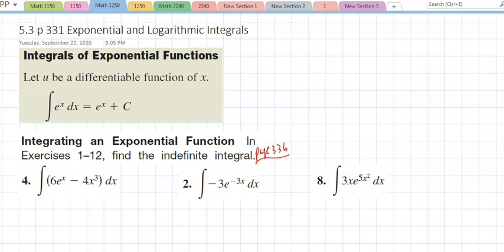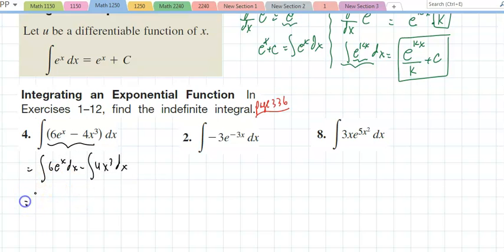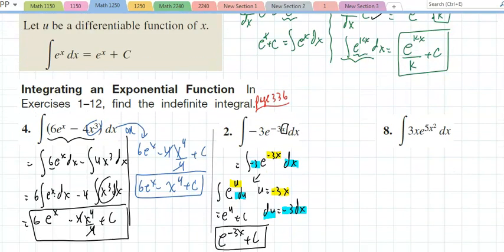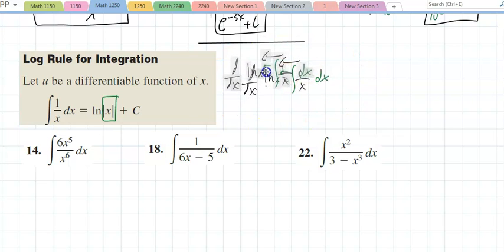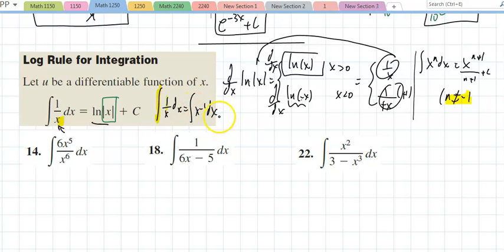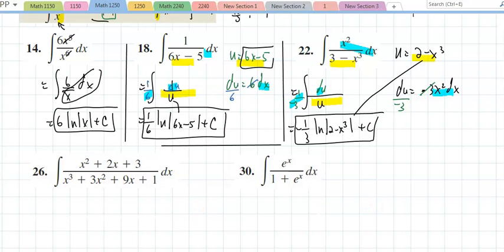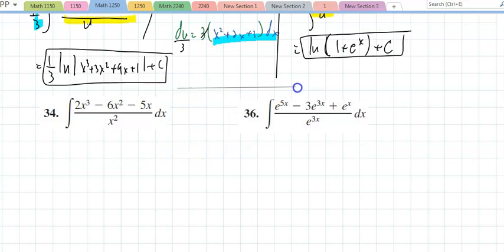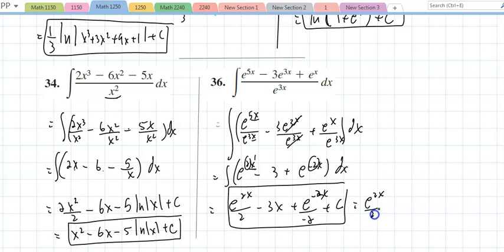Math 1250 Section 5.3 Exponential and Logarithmic Integrals